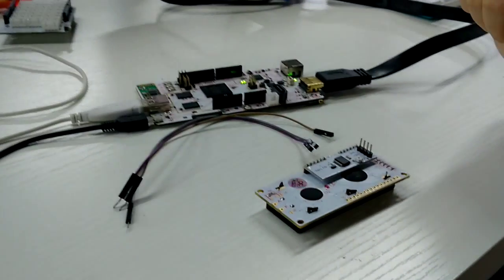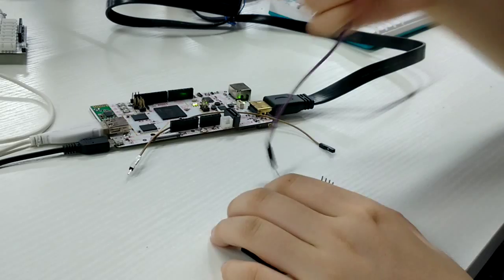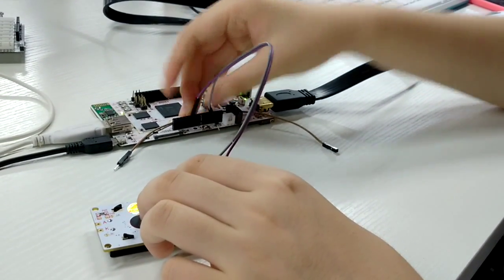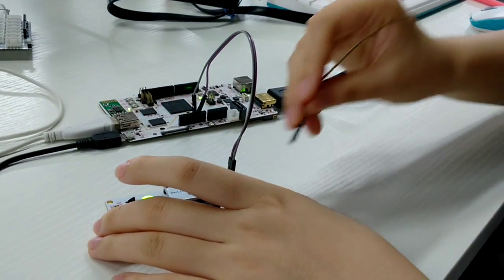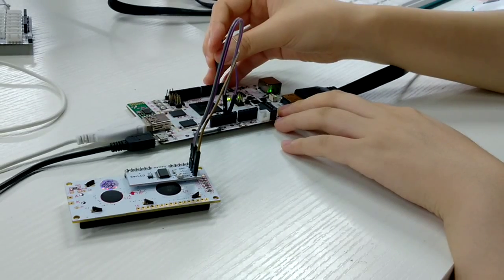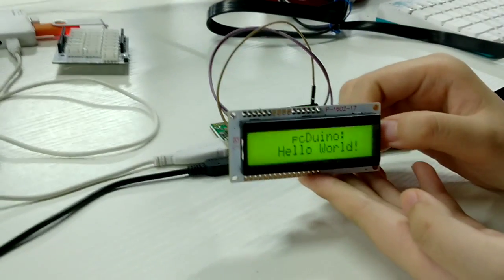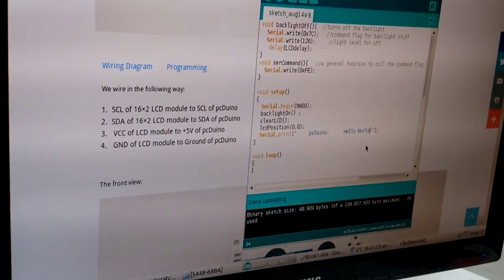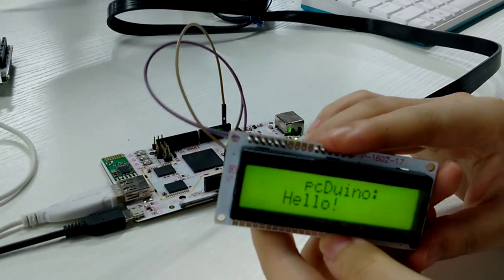I2C 16×2 LCD on pcDuino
hardware preparation:  linker I2C 16×2 LCD x1, pcDuino 3 x1
 RX of 16×2 LCD module to TX of pcDuino
 VCC of LCD module to +5V of pcDuino
 GND of LCD module to GND of pcDuino